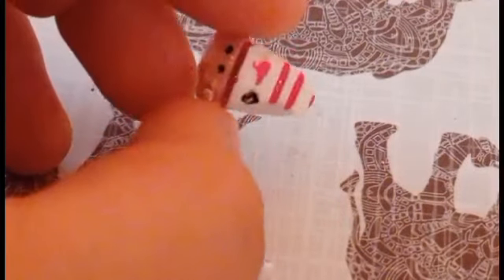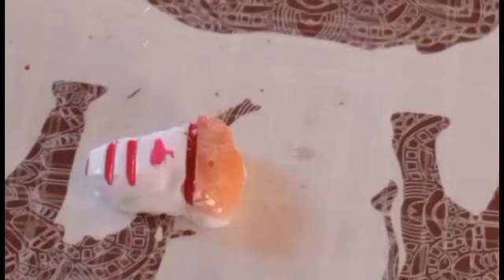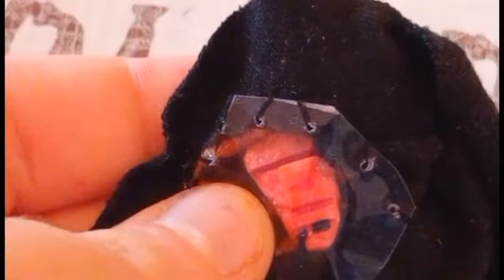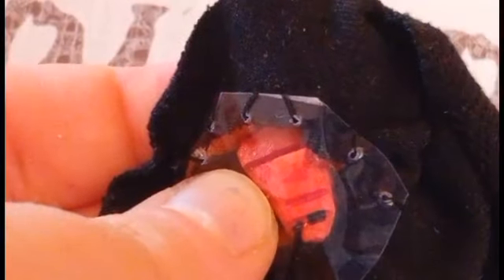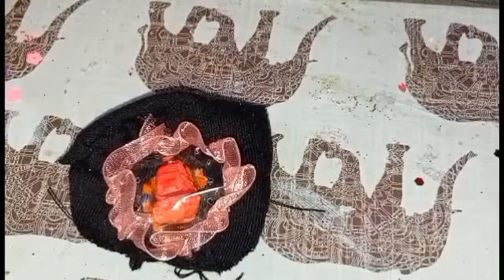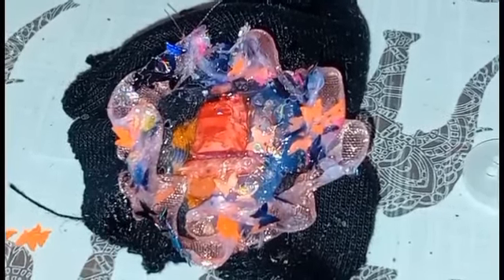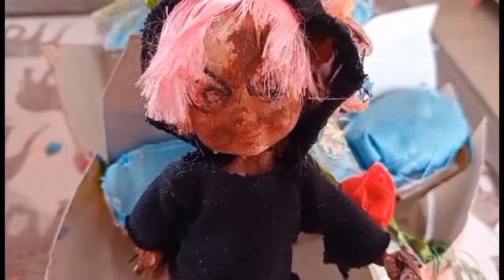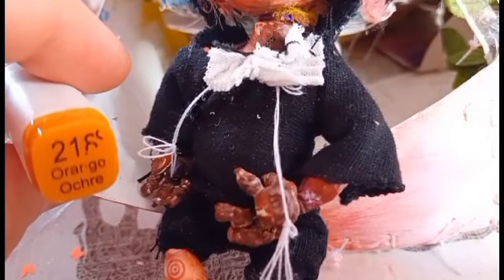Maja Szewczak colour Idea Sunday Season 2 Episode 11 Gummy Fish Dome figet doll hoodie